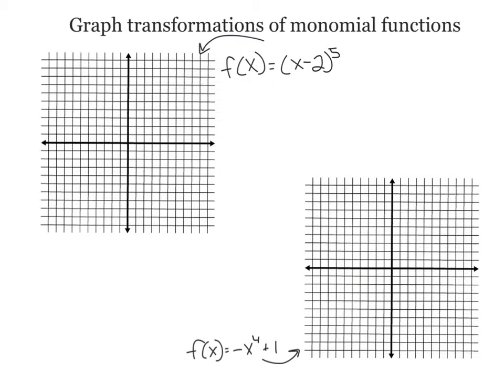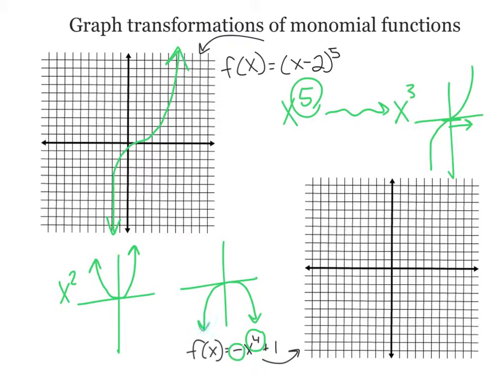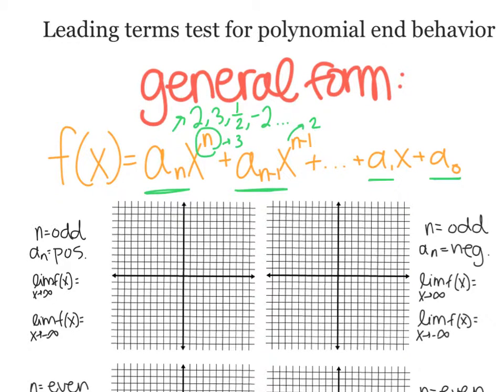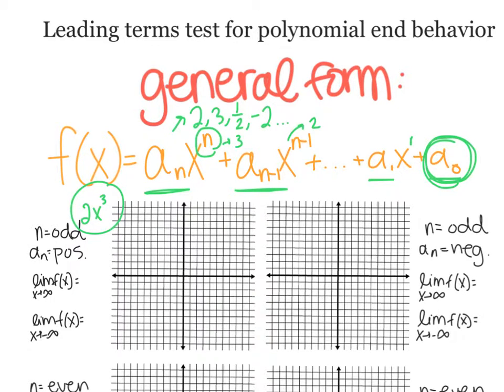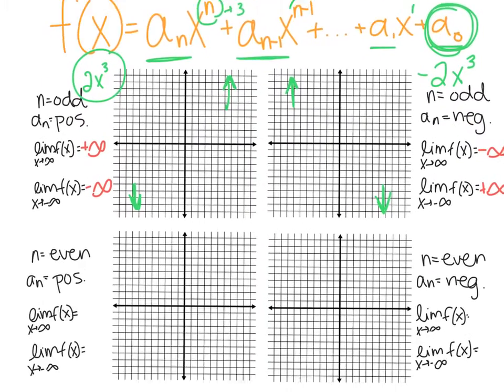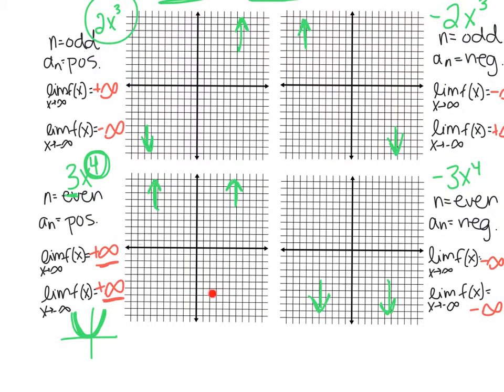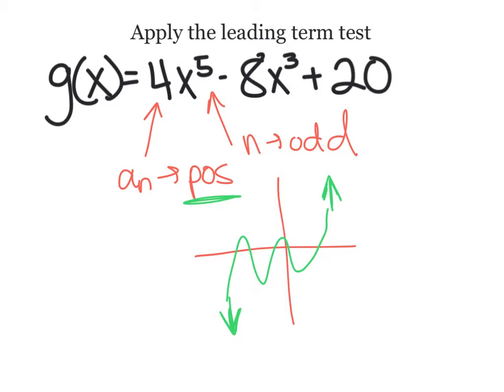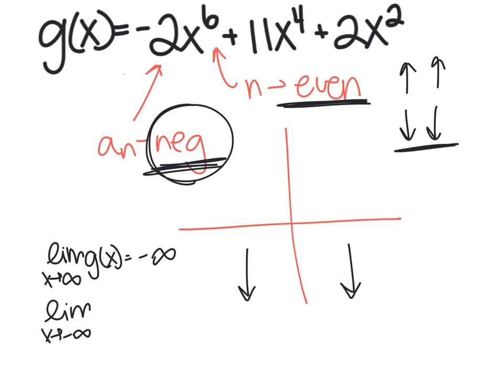Polynomial Functions: Leading Term Test